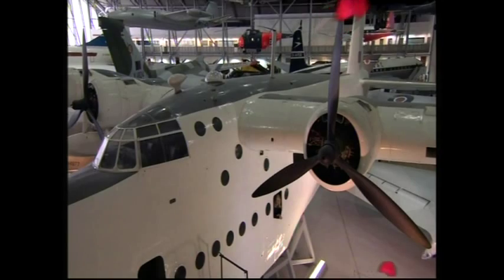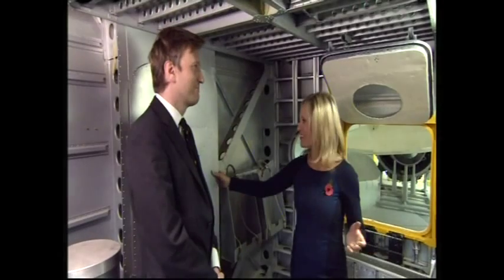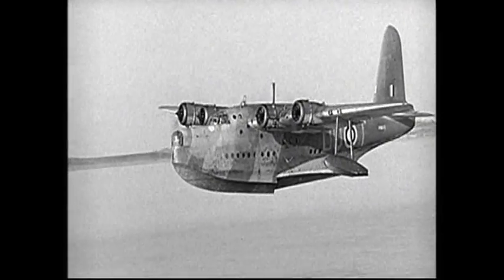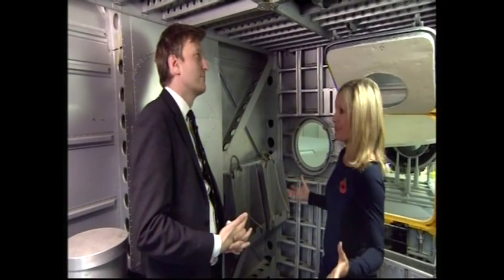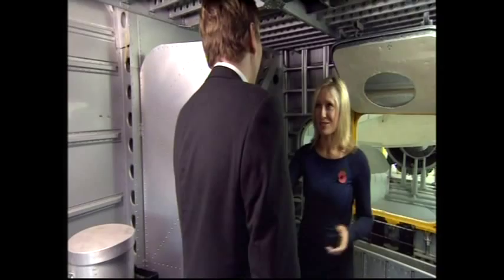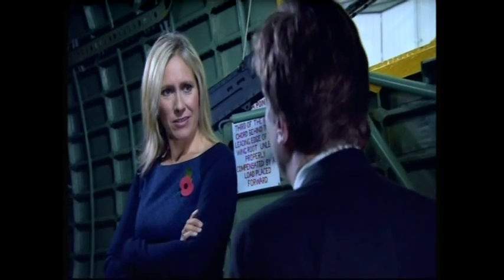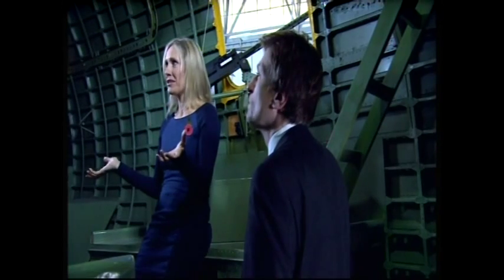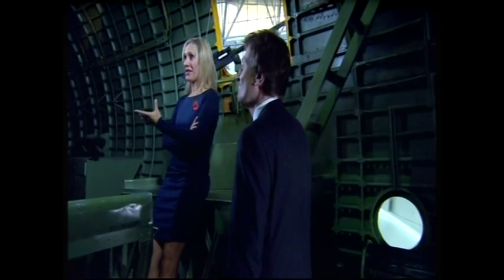Sophie Raworth 0058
Sophie Raworth BBC News & Factual Programmes Presenter Video Clip 0058